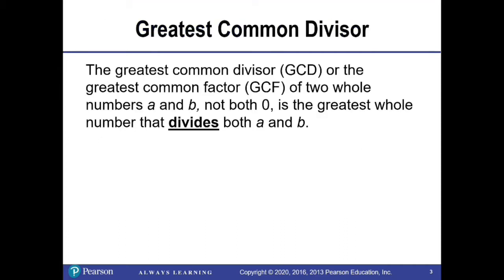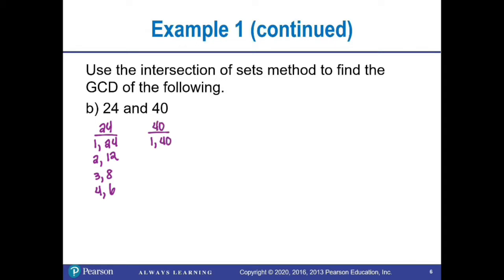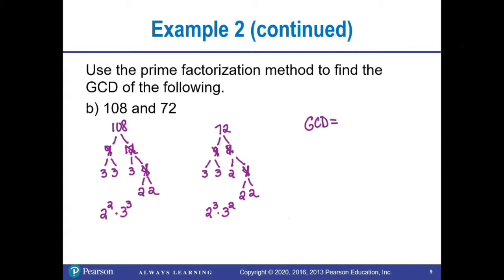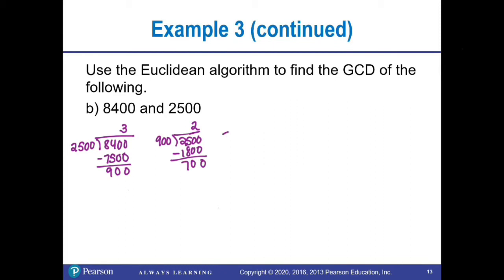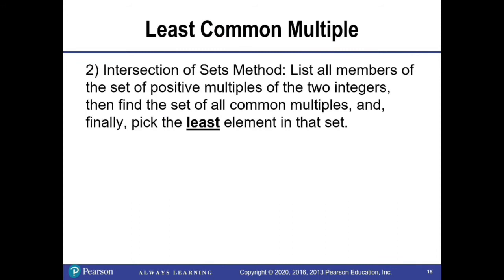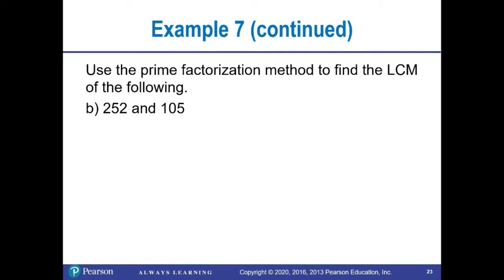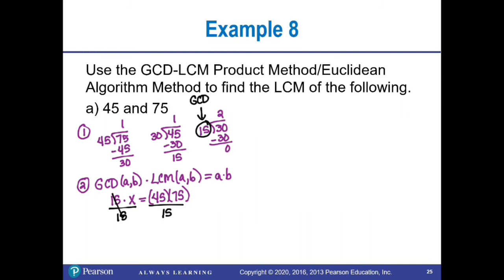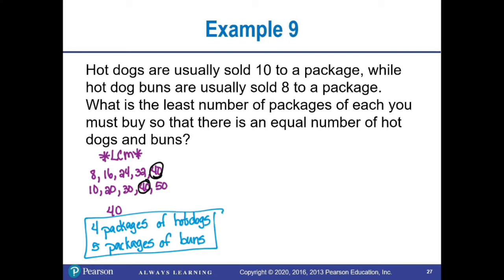MAT Section 4.3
0:00 – Introduction
0:14 – Greatest Common Divisor
0:33 – Intersection of Sets method / Ex. 1
4:43 – Prime factorization method / Ex. 2
8:07 – Euclidean algorithm / Ex. 3
12:04 – Example 4
13:22 – Least common multiple / Number-line method
13:48 – Example 5
15:11 – Intersection of sets method / Ex. 6
16:46 – Prime factorization method / Ex. 7
20:13 – GCD-LCM product method (Euclidean algorithm method)
20:57 – Example 8
24:33 – Example 9